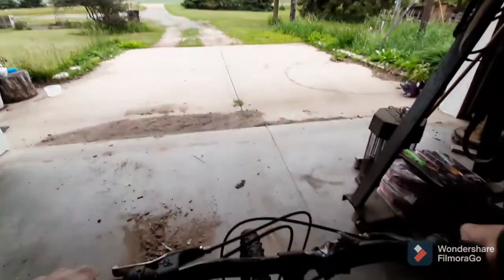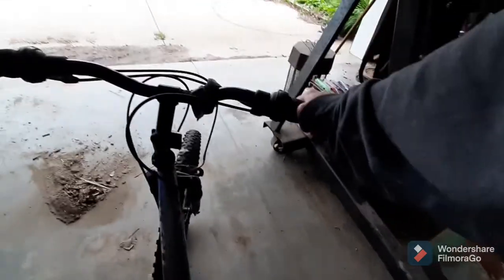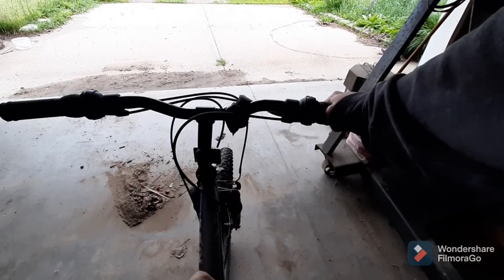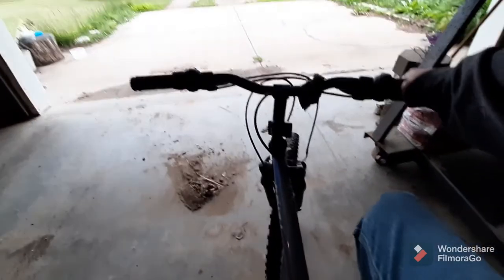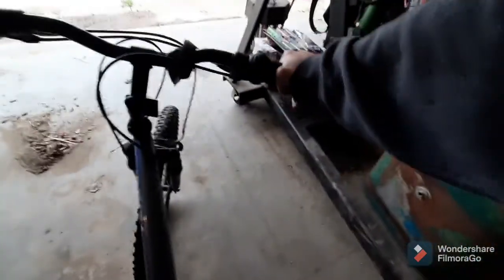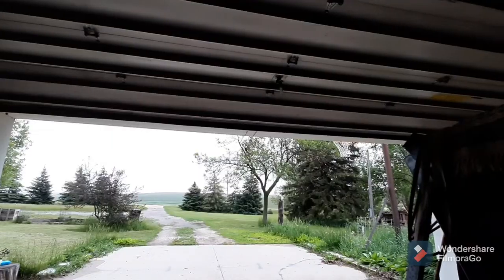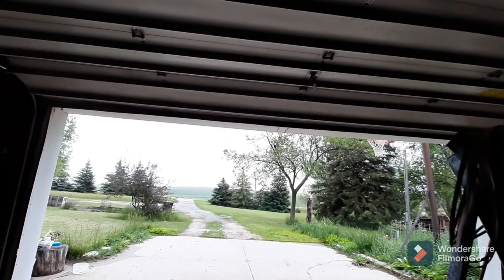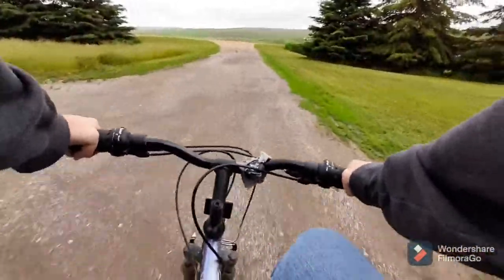Phone mount is here today. We're back for irl content.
Phone mount is here and we're trying to set it up. This weekend more bike riding then ever.